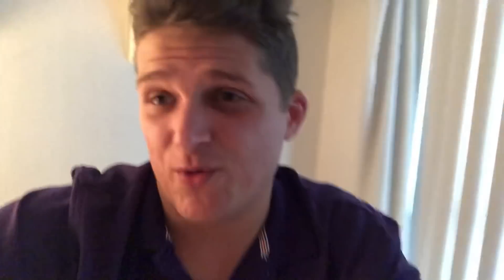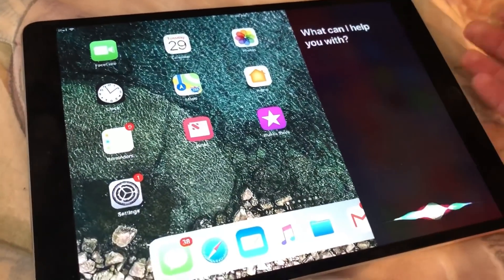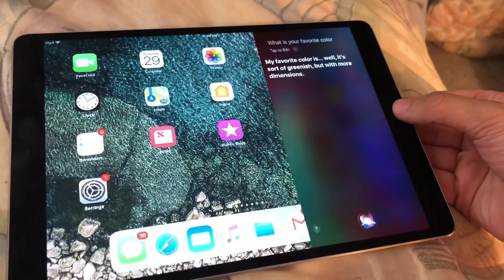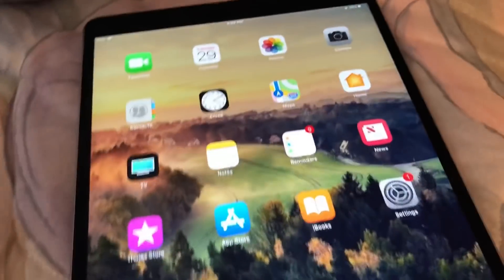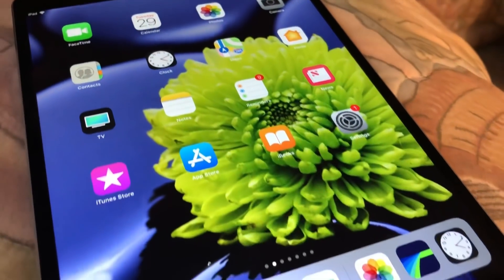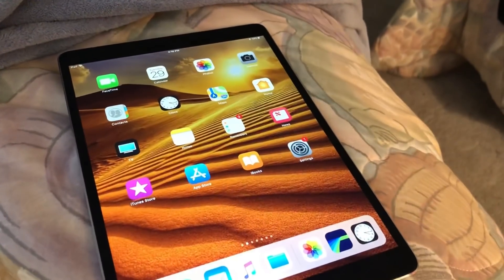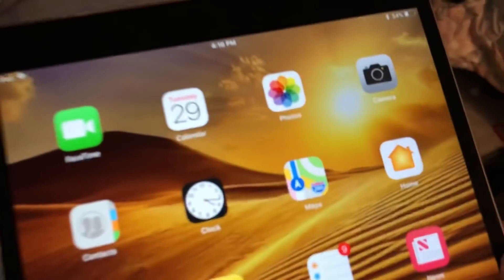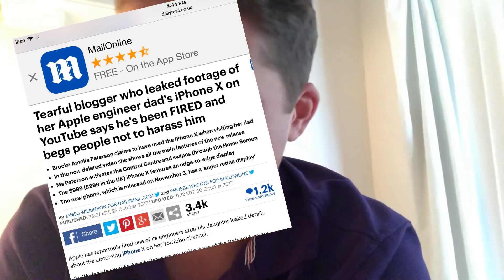iOS 12 Concept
I have a friend that works at Apple as a software engineer and he sent me a copy of iOS 12’s Alpha software. For those of you who don’t know Alpha software is pre-beta software that is issued to developers internally for testing within the company. This usually isn’t shared but after talking to my friend about what will be announced next Monday  I obtained a copy. He told me a few things that would be coming in iOS 12 along with what we will see announced at WWDC 18. Until next week here are just a handful of the over 200 new feature making their way to your devices this fall.